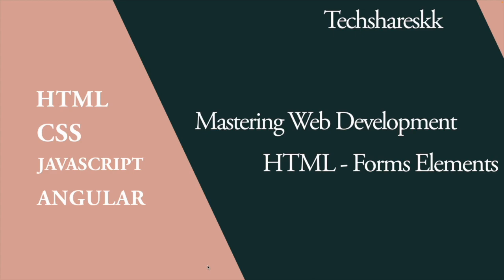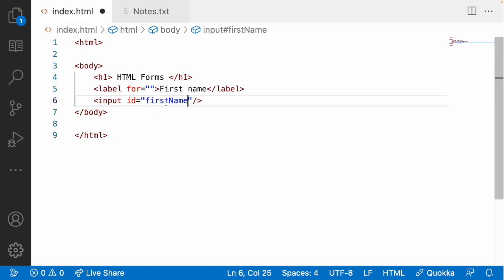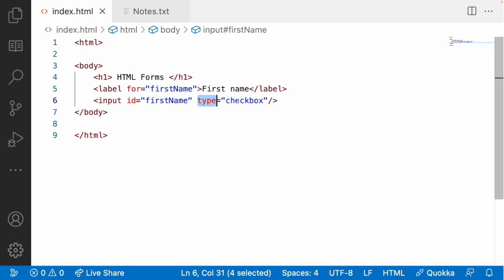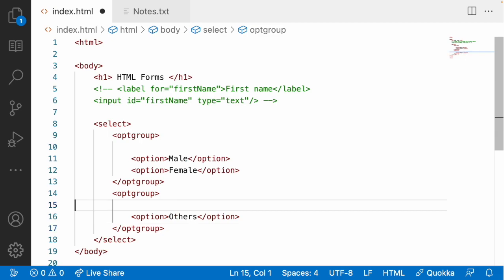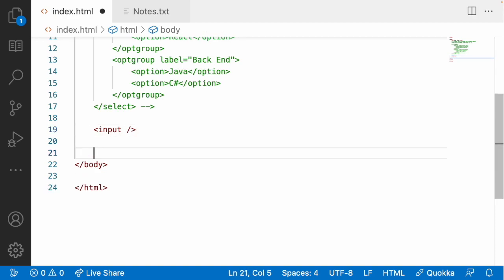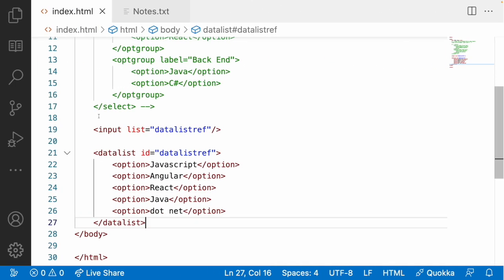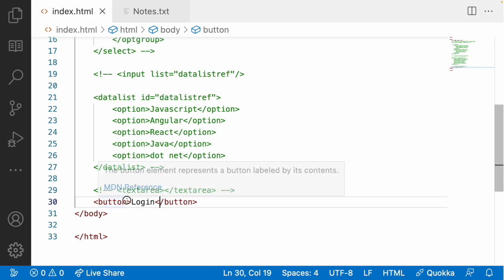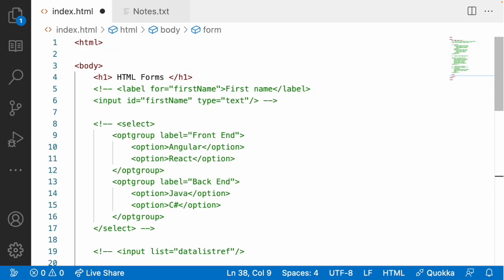HTML Form Elements | Mastering of Web development | Part - 18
Summary
Mastering HTML form elements is crucial for web development, as they play an important role in applications such as ERPs, banking, and insurance.

Highlights
- 💻 Understanding and using input elements, including labels and attributes such as "for" and "type".
- 📝 Creating select elements for multiple options and grouping them using option groups.
- 🔍 Utilising data lists for filtering options in input fields.
- 📄 Incorporating text areas for multi-line input and using buttons to create interactive elements.
- 🖊️ Implementing field sets and legends to organise form elements within a border.

Playlist links